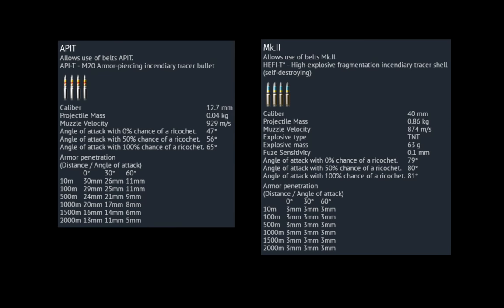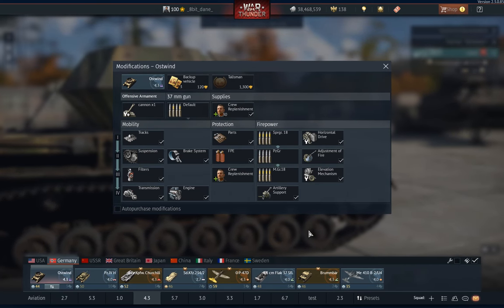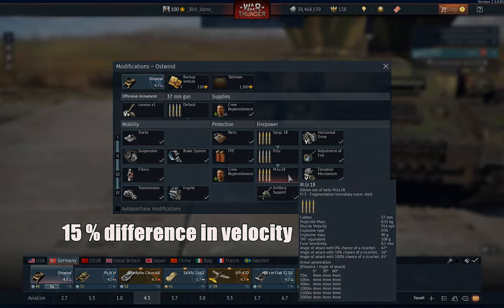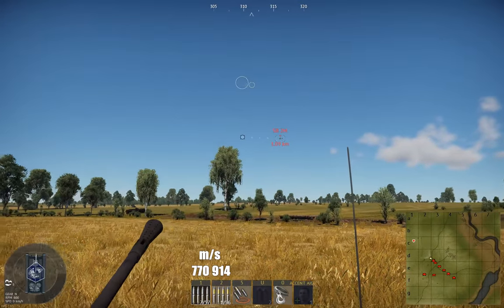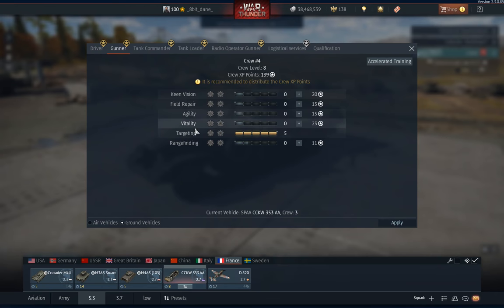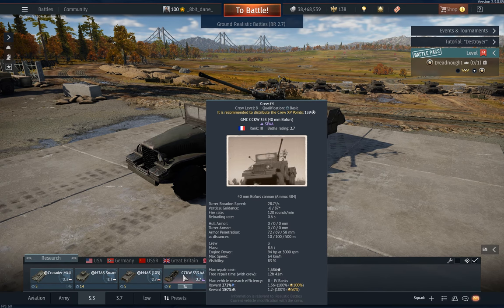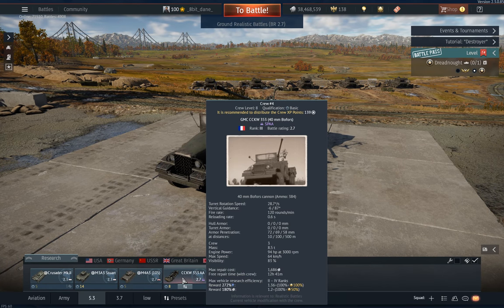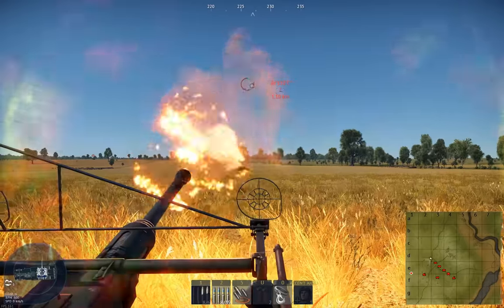How to Improve Your Aim With SPAA | Anti Aircraft || War Thunder Guide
Improve Your Aim With SPAA |Anti Aircraft || War Thunder Guide

In this video I will share some tips and ideas on how to improve your aim and lead against aircraft using SPAAs (anti aircraft vehicles). I will talk about crew, ammunition and how much lead to apply in order to hit an aircraft.

Products I am using :

🤓Mouse : Razer Naga
🤓Mouse pad : Razor Goliath
🤓Microphone : Elgato Wave 1

Time Stamps :

0:00      Intro
0:32      Ammunition
3:57      Crew Skills
7:52      US - Aim lead for popular SPAA
9:48      Germany - Aim lead for popular SPAA
11:23    Russia - Aim lead for popular SPAA
13:18    UK - Aim lead for popular SPAA